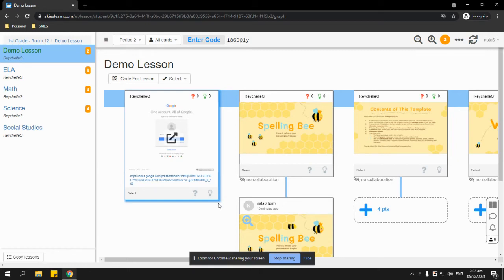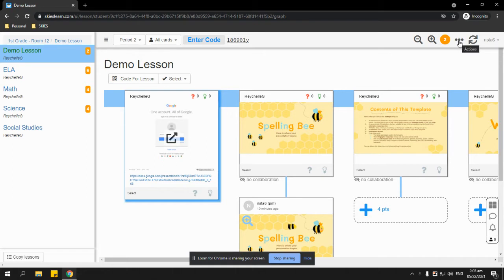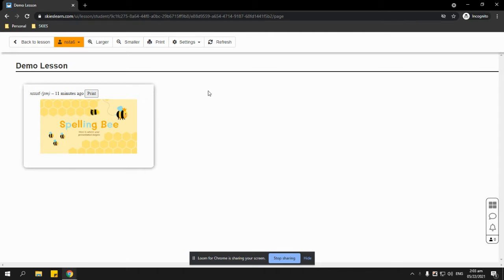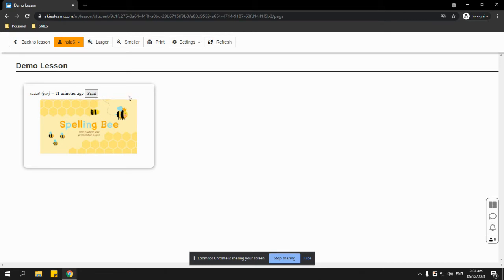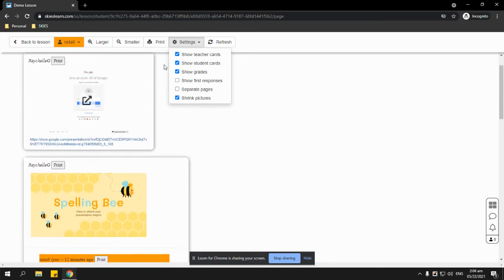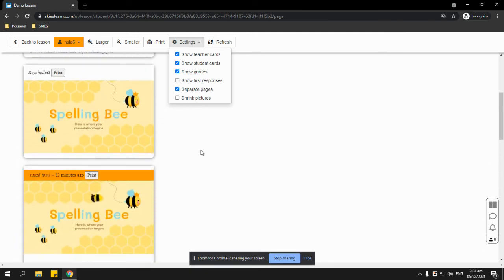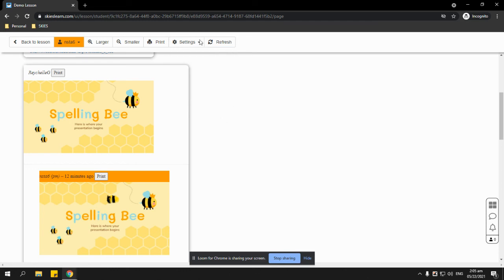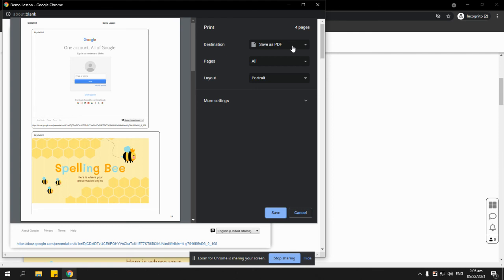Printing out SKIES cards - Students